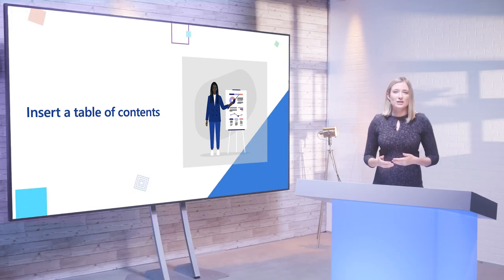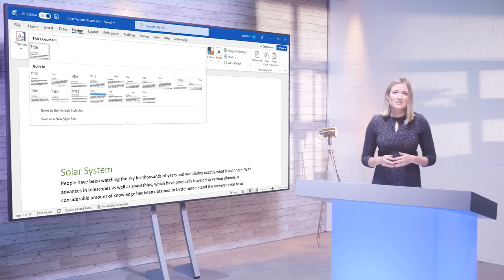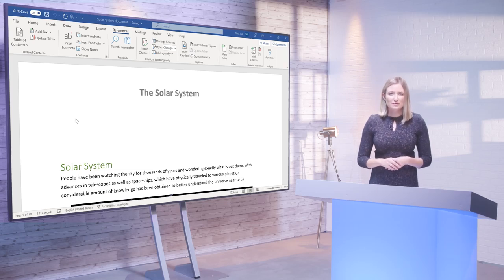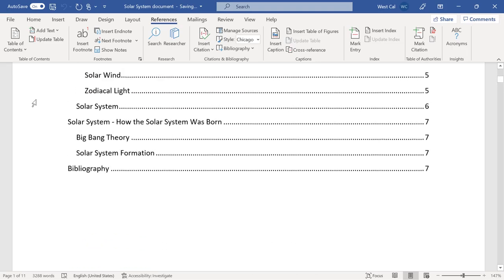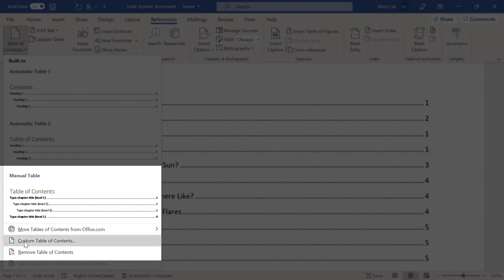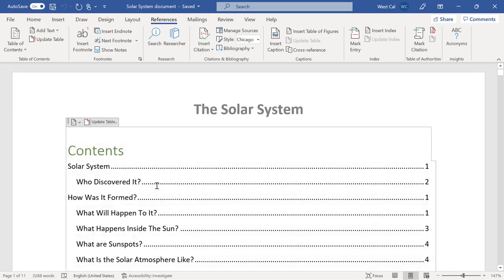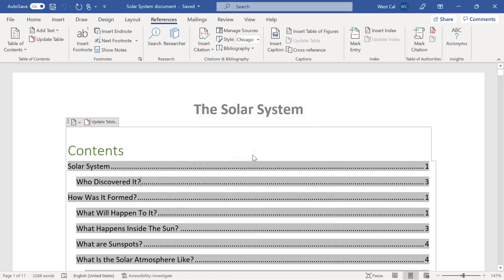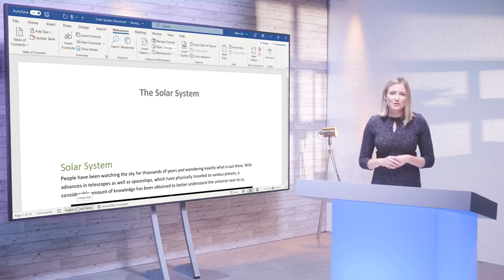Lecture 83 Inserting a table of Contents